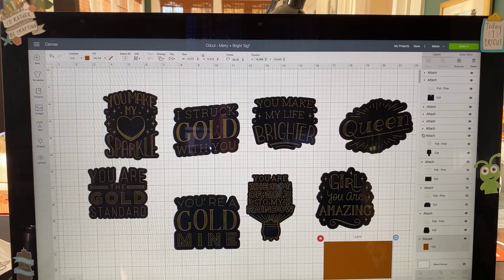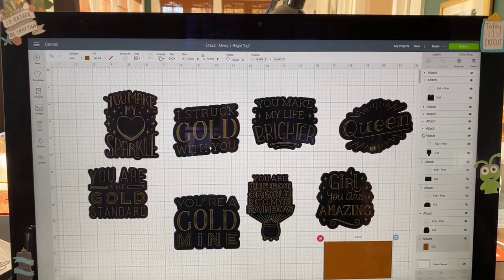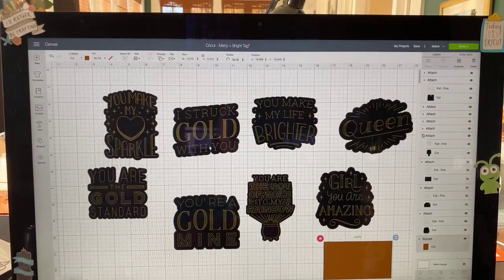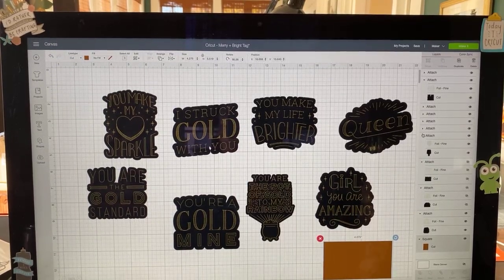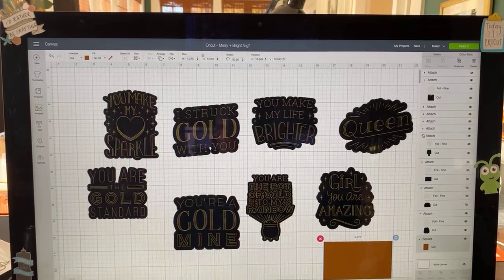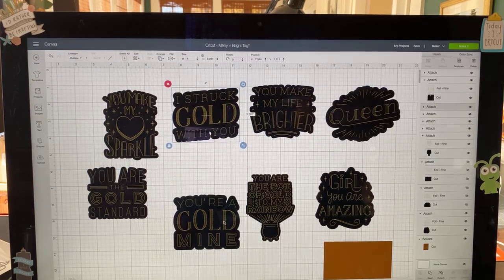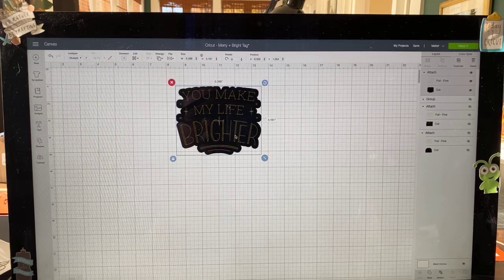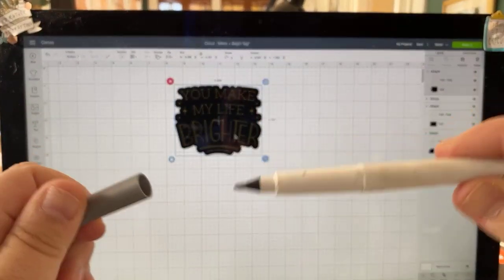Quick Foiled Cards for your Cricut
Sometimes you just need a quick card!

Today we are exploring how to use the new Cricut Foil Transfer Kit and the Foil Samplers to make a very quick card with your Cricut.  I show you how to convert an image to foil, how prepare your mat and foil then cut your image.  We also put together a quick card with the results.  It couldn't be easier!

All images used are from Cricut Design Space and are FREE for Cricut Access members.

To replicate these cards, you will need some cardstock in your choice of color, some patterned paper of your choice, the Cricut Foil Transfer Kit and a few foam mounting dots.
For the solid cardstock, I used 8.5" x 11" Recollections brand, which is a staple at Michael's.  You will also need some cardstock for the bases; I used a few sheets of 12" x 12" patterned cardstock from paper pads I own.

I am using my Cricut Maker in the demonstration and also the Cricut Foil Transfer Kit.

Need Cricut materials?
Please use my link and code, which will save you money and help support me.